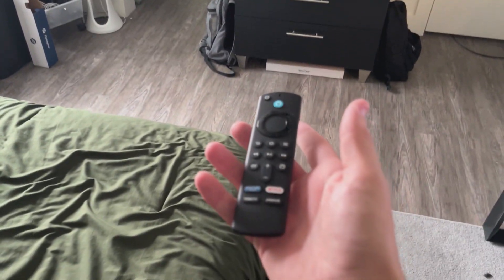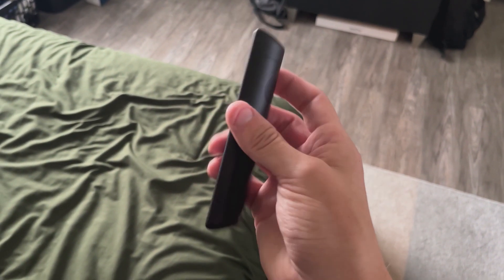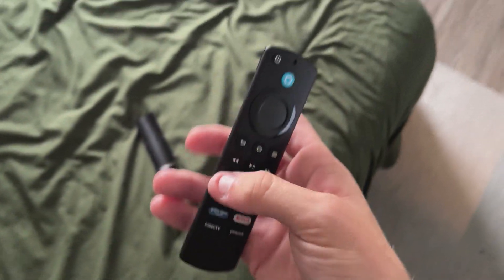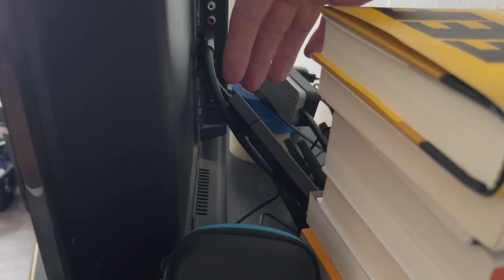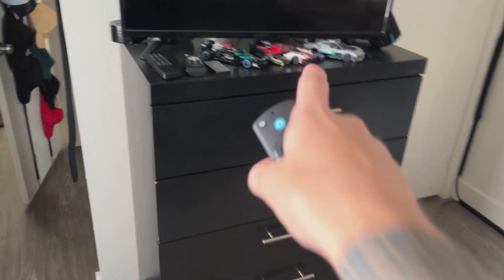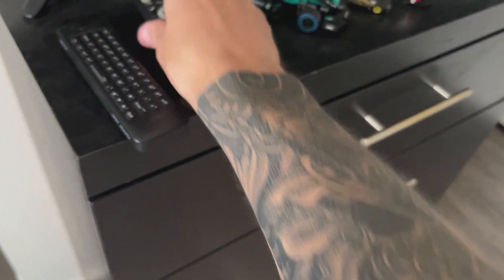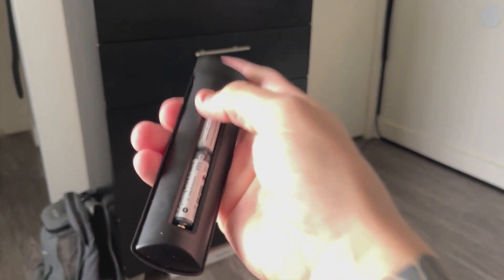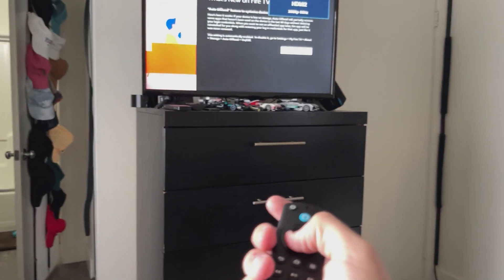WATCH HOW EASY it is to use this Remote...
Amazon Fire TV Stick with Alexa Voice Remote (includes TV controls), free & live TV without cable or satellite, HD streaming device